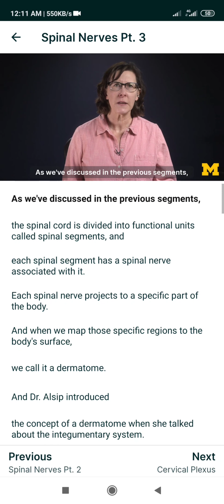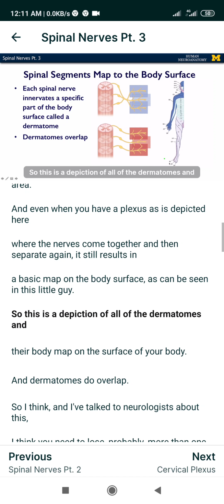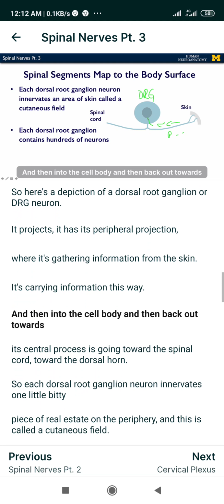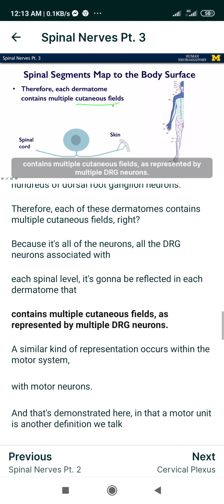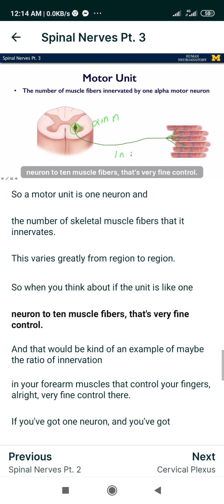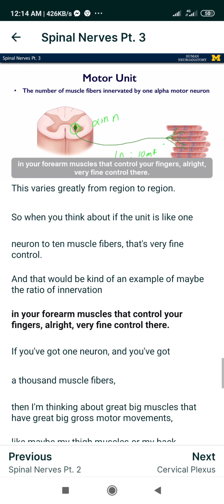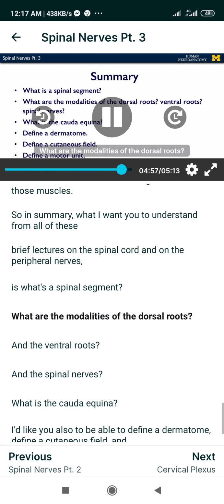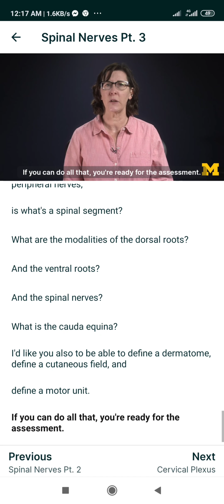Spinal cord Gray & white matter...(1)